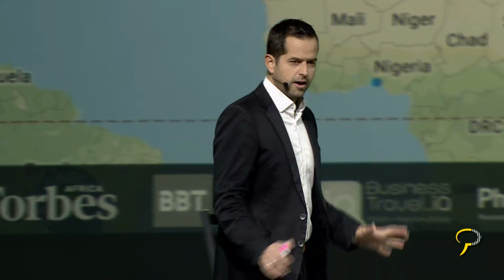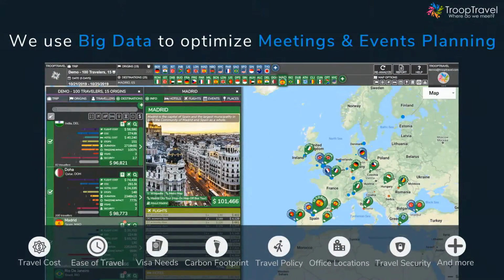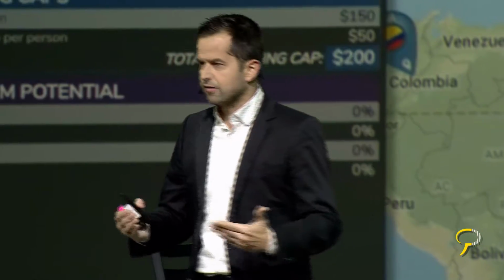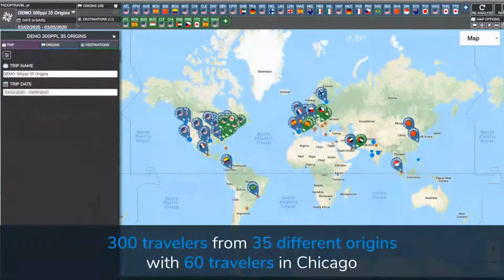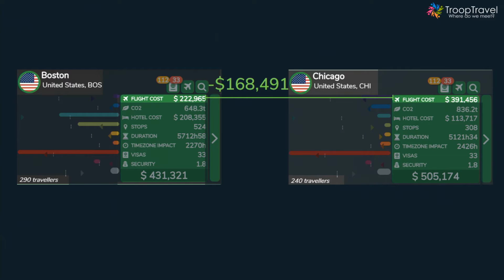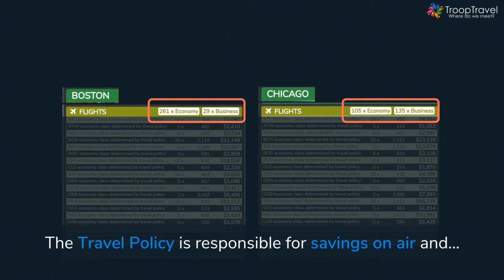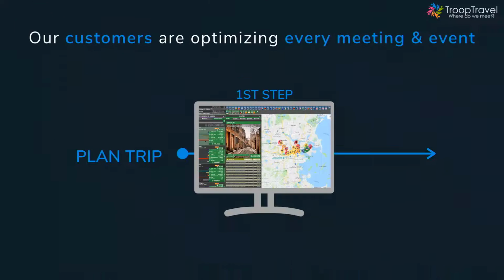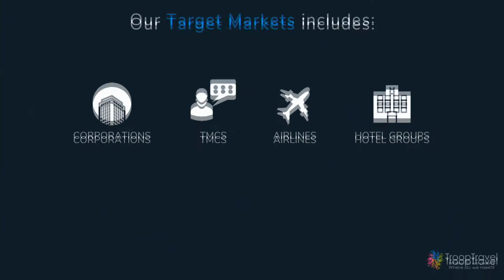TroopTravel Winning Pitch at Phocuswright Conference 2019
Imagine you are organizing a meeting for 300 people from 35 different cities. How do you find the best place to meet?

Learn how we help our customers to reduce meetings & events cost, carbon footprint and travel time when organizing meetings and events.